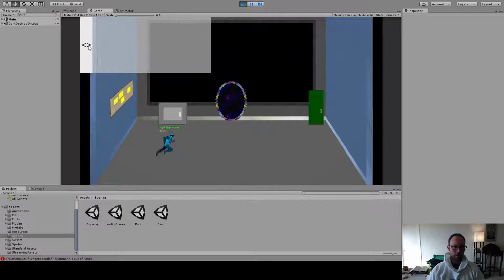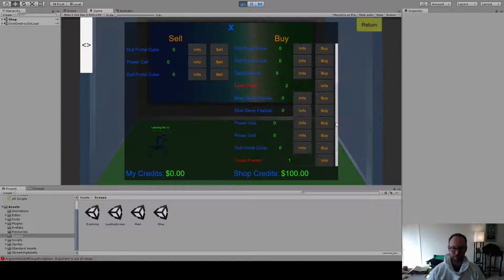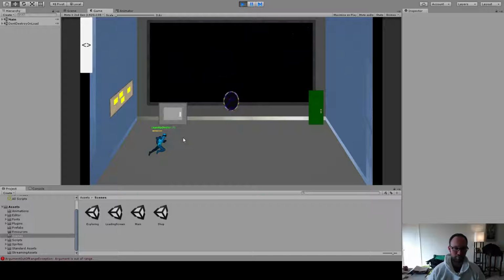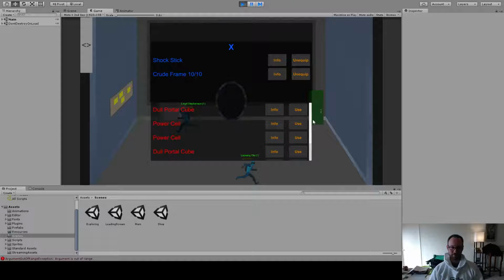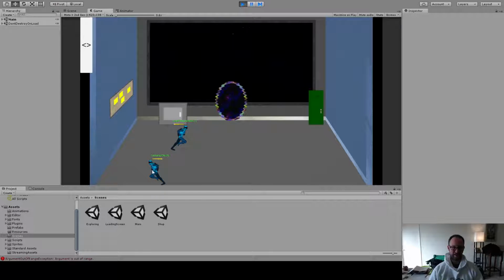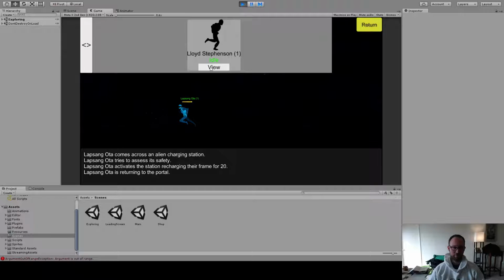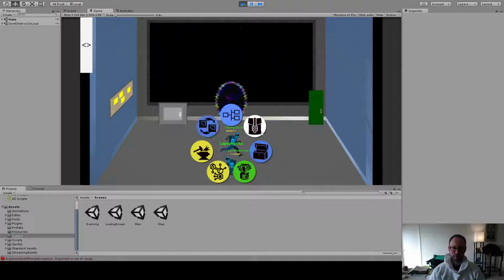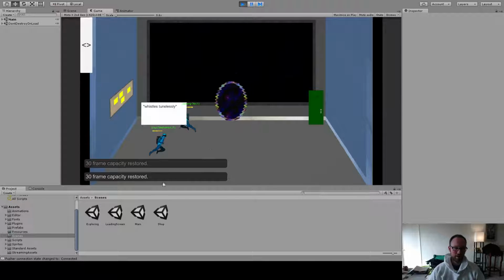Weekly Update - January 13 - Now w/ 100% Less Hydrocodone!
First update of 2017 (post-surgery). Bunch of new features and technical improvements. Also talked about starting to commission samples in search for an artist to do the graphical assets.